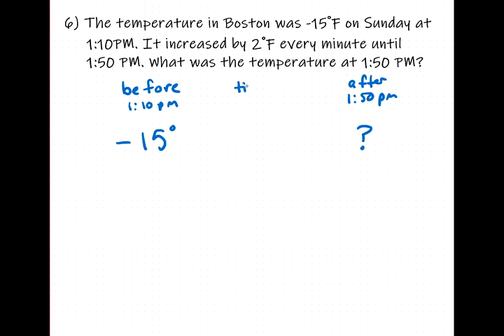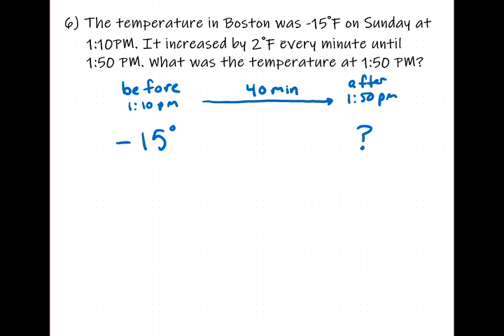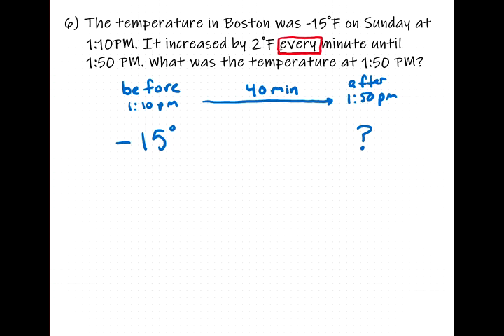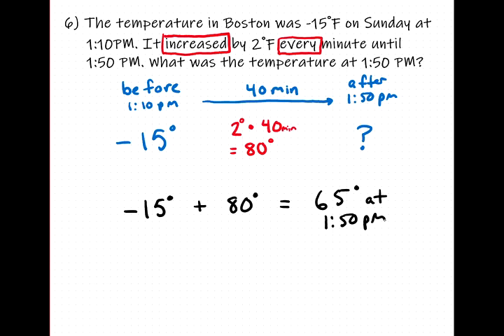MAT-097 Practice Midterm Problem #6 Solution